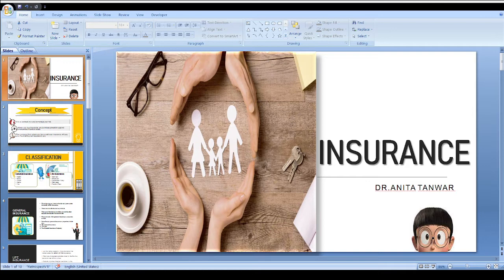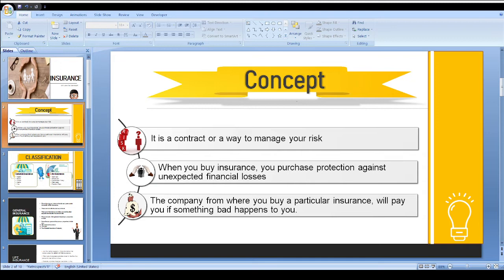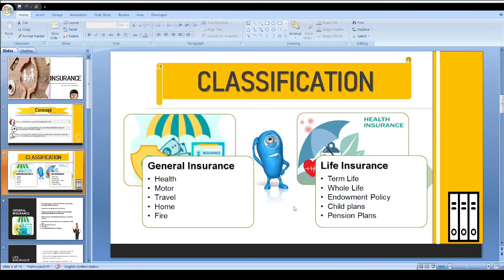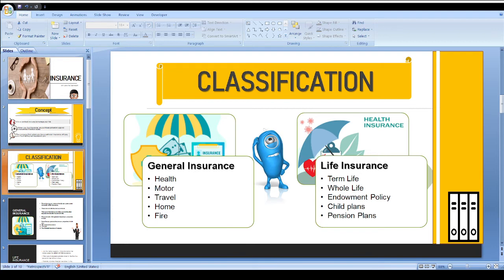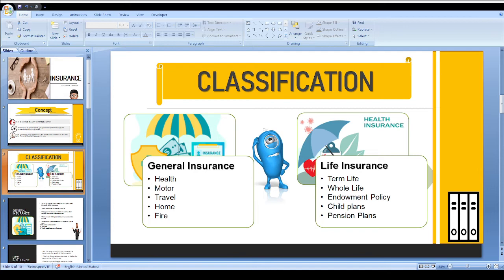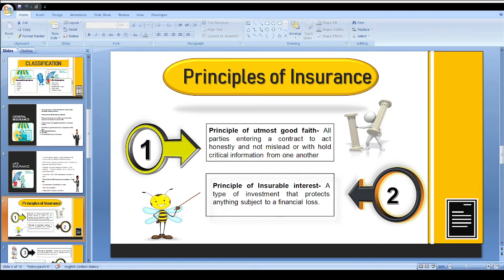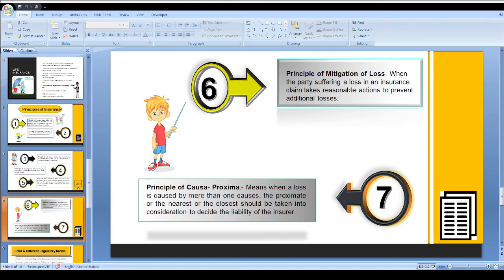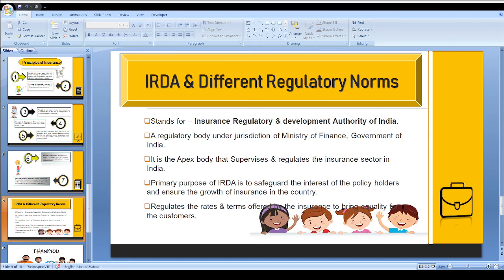Insurance - meaning, types, principle of insurance , IRDA and Insurance repository